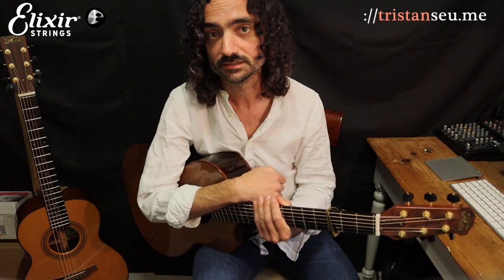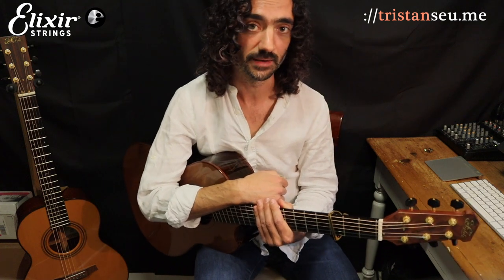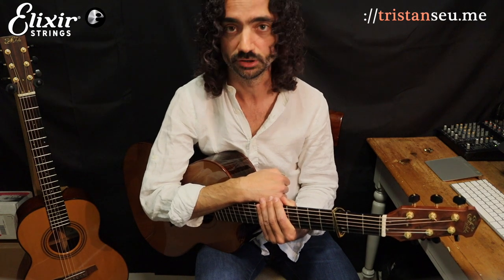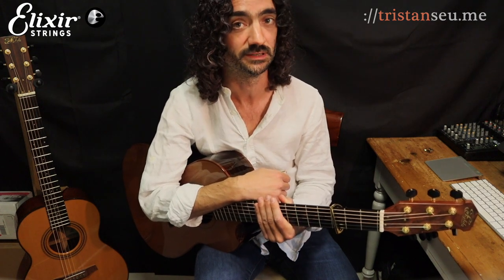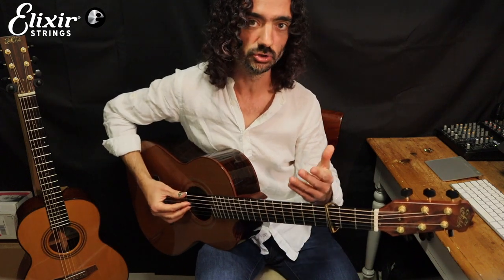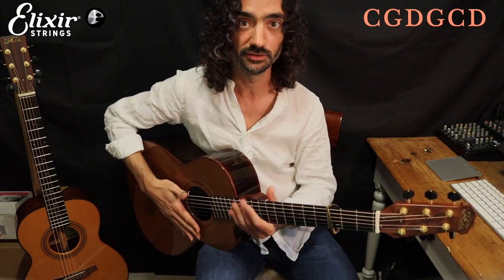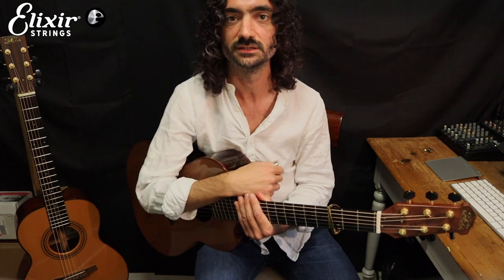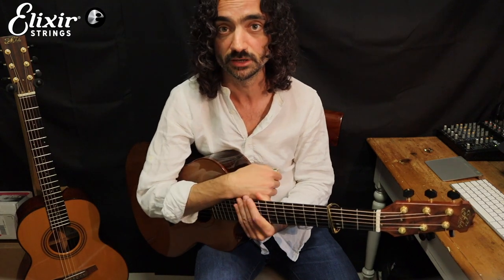Tristan Seume Acoustic Guitar Lesson - Annachie Gordon - For Solo Acoustic Guitar! | ELIXIR Strings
The tragic ballad of Annachie Gordon is a classic Scottish folk song, and one that lends itself perfectly to a solo acoustic guitar arrangement. In this short acoustic guitar lesson, one of the UK’s leading acoustic guitarists and Elixir Strings artist Tristan Seume demonstrates his approach to this tune in his preferred CGDGCD Csus2 tuning. Tristan uses Elixir Phosphor Bronze Strings with NANOWEB Coating 12-56 for their long tone life and rich, full tone even at lower tunings. Check them out

This tuning (also known as “Orkney tuning”) allows Tristan to arrange the song with beautiful, full low end notes and ringing chords and melody. The on-screen tab allows you to follow along with this simple arrangement, providing a great foundation to start your own journey with this folk classic!

Know when new lessons, tips and how-to videos are added to the Elixir Strings YouTube channel.

About Tristan:
One of the UK’s leading acoustic guitarists, Tristan has toured all over Europe both as a soloist and a sought-after accompanist. His solo albums, You Just Know and Middle Child, mix handcrafted originals with beautiful interpretations of traditional and contemporary tunes. An experienced and enthusiastic educator, his CV includes countless contributions to some of the UK’s best-selling guitar magazines; Guitar Techniques, Total Guitar, Acoustic, and notably, over 130 consecutive monthly guitar tutorials spanning more than a decade of issues of Guitarist Magazine.